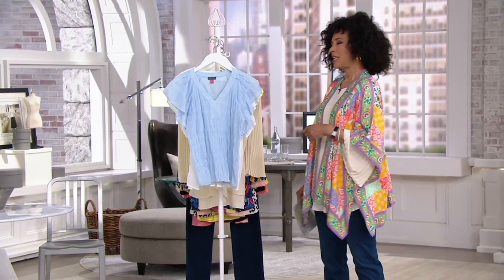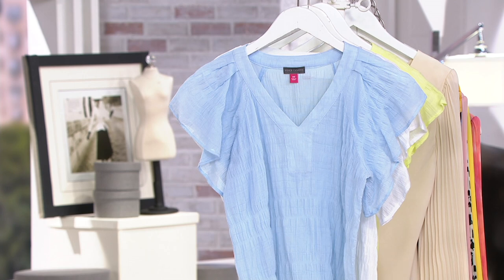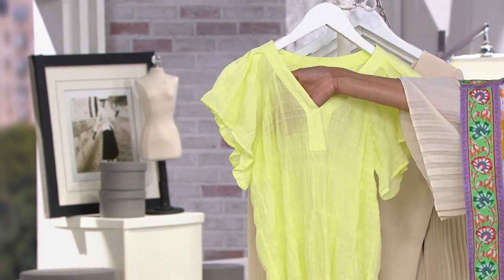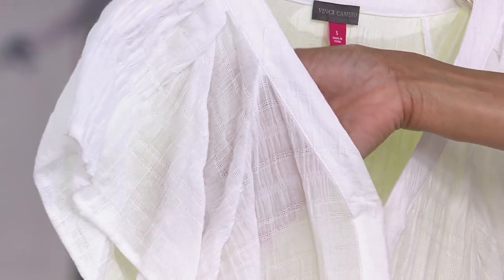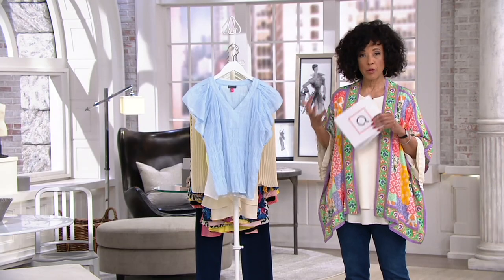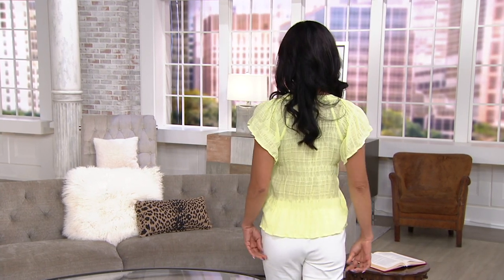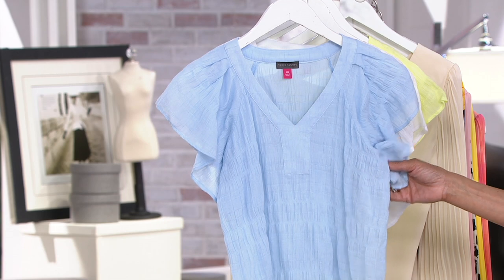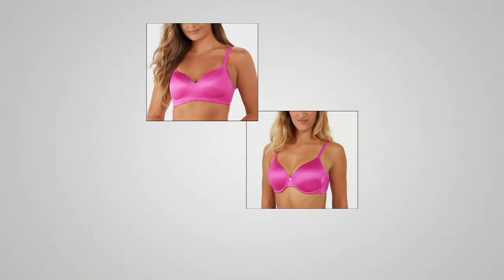Vince Camuto Short Sleeve Drop Shoulder Smocked Cotton Sheer Blouse on QVC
Vince Camuto Short Sleeve Drop Shoulder Smocked Cotton Sheer Blouse

Oversized sleeves and a drop shoulder style work together to create this sweet, easygoing blouse. From Vince Camuto.